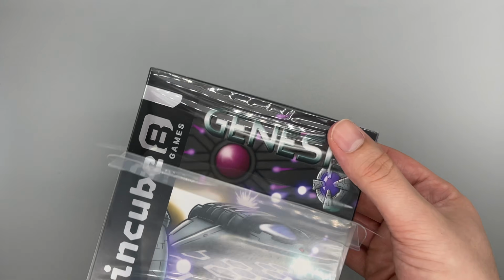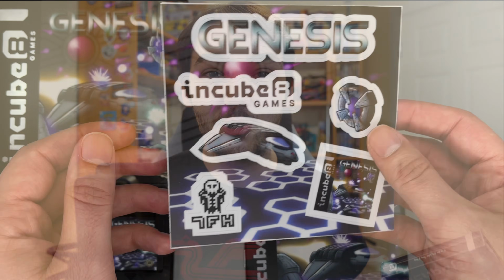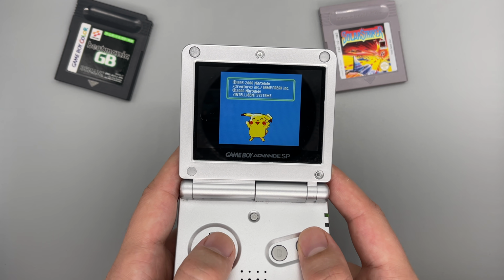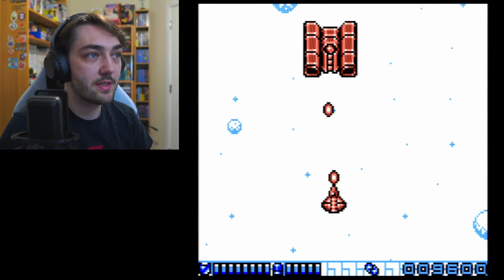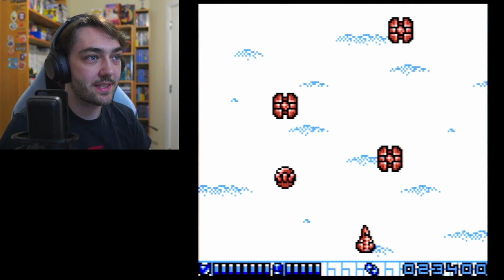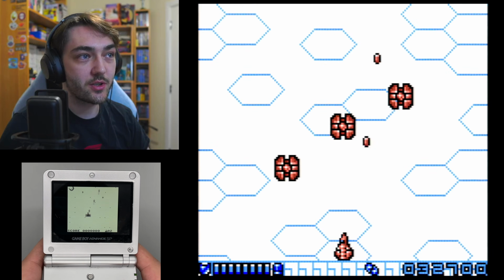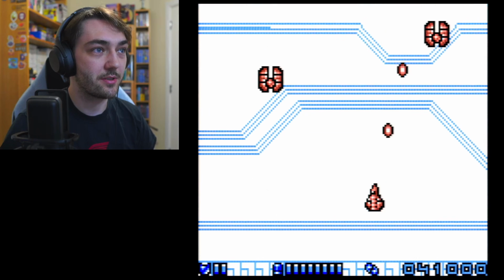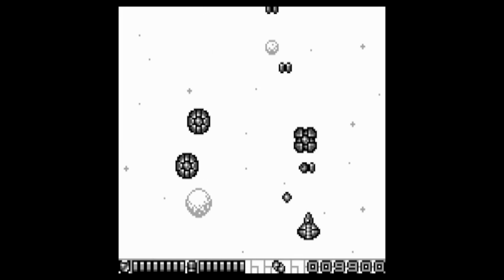Genesis Homebrew Review - A New Game Boy Shoot Em Up!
This video is a review of the latest Game Boy Homebrew release by Incube8, Genesis! Enjoy!